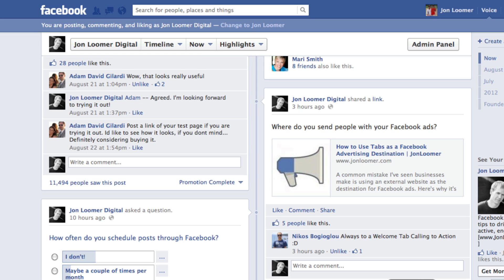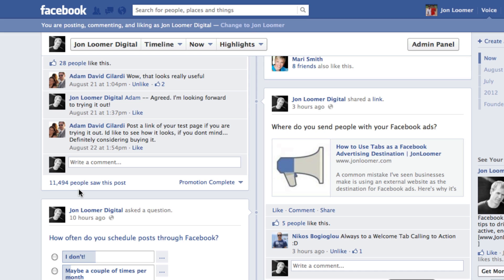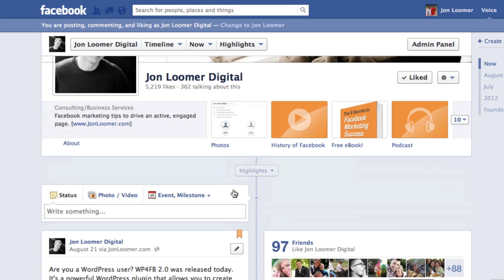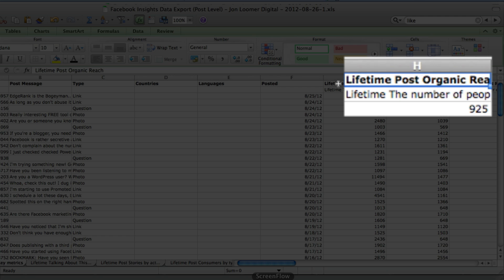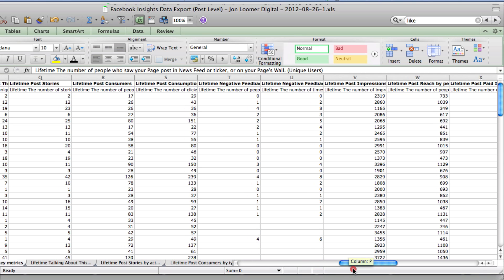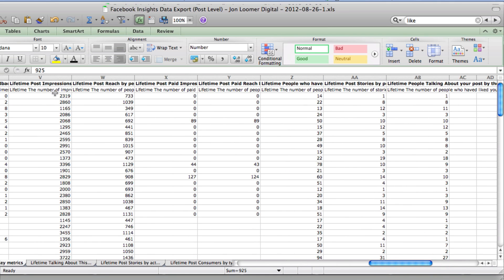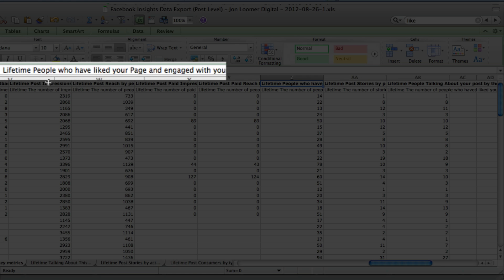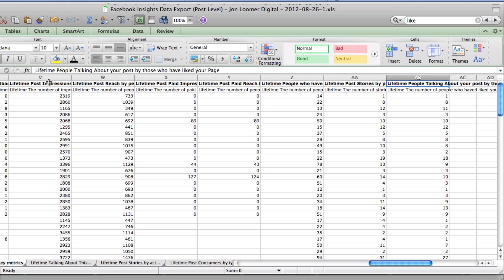Facebook Tip: How to View Fan Only Engagement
Most Facebook Page admins think they are viewing Fan only engagement when they aren't. Here's how to do it.